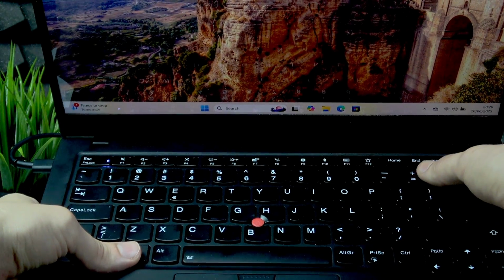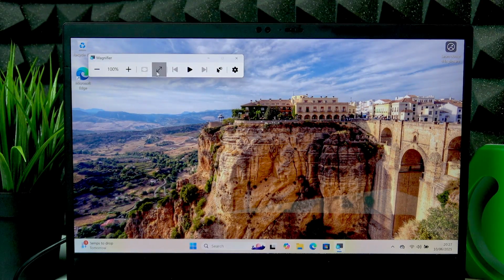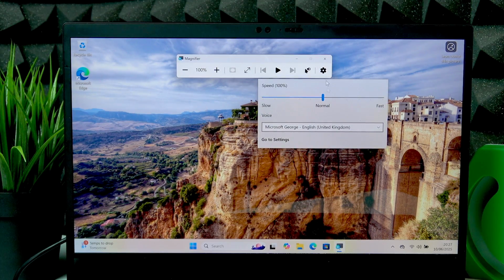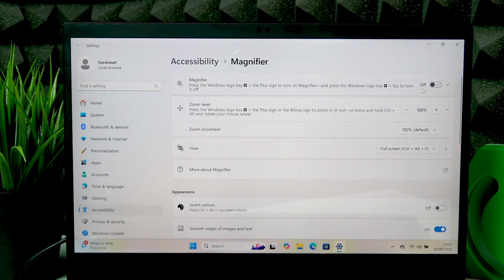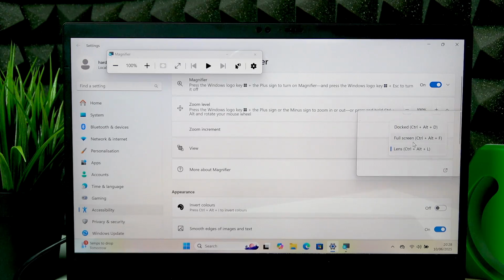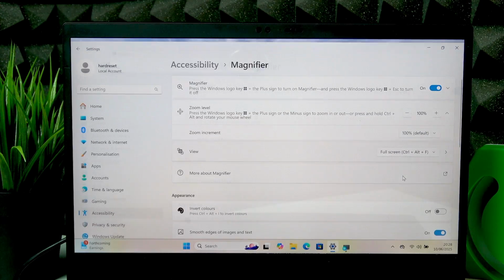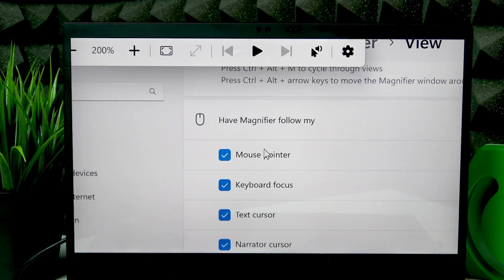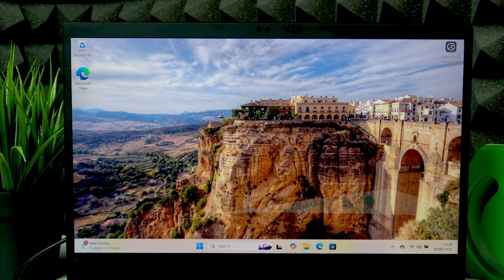LENOVO ThinkPad X1 – How to Use Windows Magnifier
If you want to zoom in on your LENOVO ThinkPad X1 display or make text and images easier to see, Windows Magnifier is a built-in tool that can help. In this video, we show you step-by-step how to activate and use Windows Magnifier on your LENOVO ThinkPad X1 Carbon. Learn how to zoom in and out, adjust magnification levels, use different magnifier views like docked, full screen, and lens, and customize settings for the best experience. We also cover how to use the reading feature, change the voice, and personalize the magnifier to follow your mouse, keyboard, or text cursor. Whether you need better accessibility or just want to see details more clearly, this guide will help you get the most out of Windows Magnifier on your ThinkPad X1.

How to enable Windows Magnifier on LENOVO ThinkPad X1?
How to change magnifier view modes on LENOVO ThinkPad X1?
How to customize Windows Magnifier settings on LENOVO ThinkPad X1?

0:00 Introduction and device overview
0:09 How to activate Windows Magnifier
0:23 Adjusting zoom level and using the magnifier bar
0:49 Using the reading feature and selecting elements
1:14 Changing magnifier settings and voice
1:32 Accessing more magnifier options
1:40 Turning magnifier on/off and adjusting zoom
1:53 Switching between docked, full screen, and lens views
2:10 Customizing each magnifier mode
2:22 Resizing the lens magnifier
2:28 Summary and closing